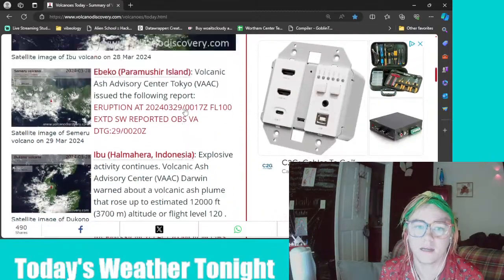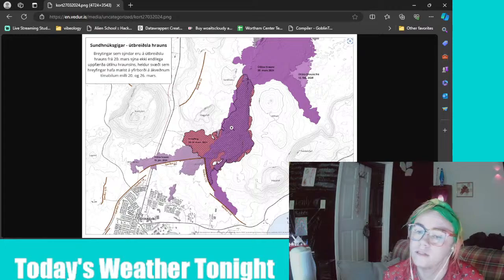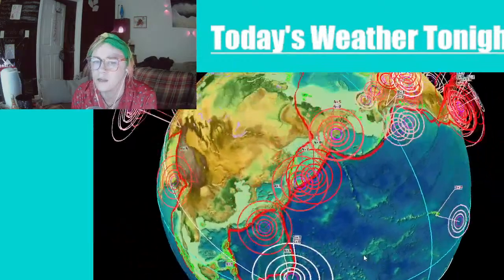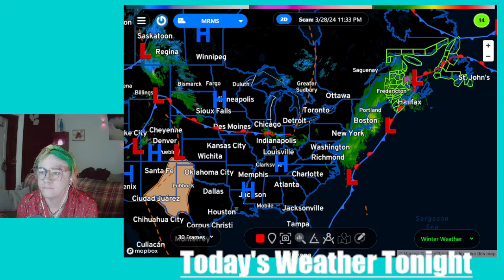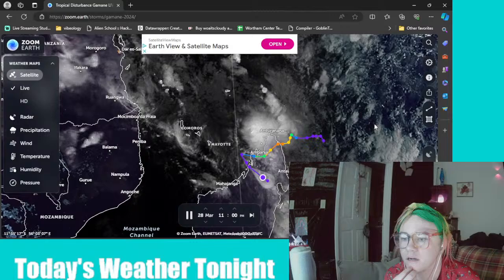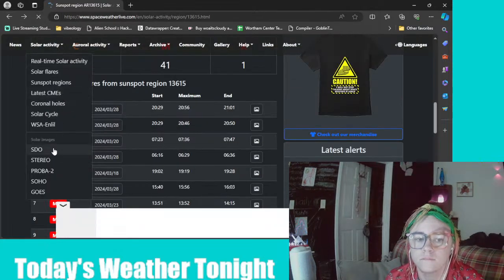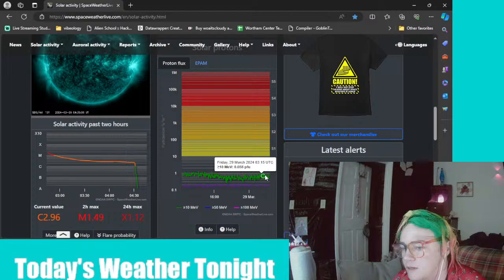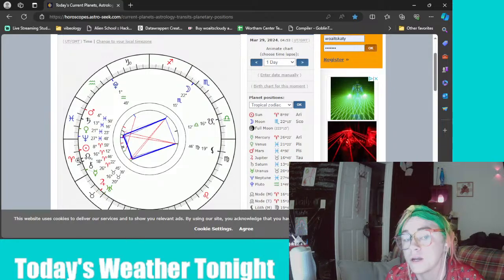Today's Weather Tonight 3.28.2024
Today's Weather Tonight with Cloud Hudson

The Most Significant Vibe Stories Of 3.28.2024

Today's Weather Tonight is the only weather broadcast that combines meteorology, geophysics, space weather, and mundane astrology into one comedic daily Livestream! Join Stand-Up Comedian and Meteorologist Cloud Hudson, every night for the Rearcast! We'll review what was forecast to happen, what actually occurred, and any surprises along the way!